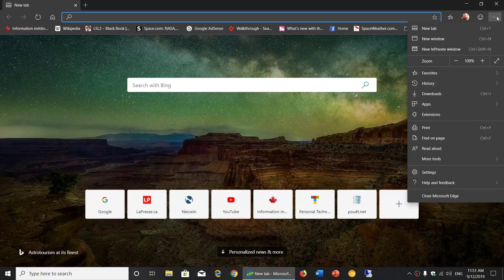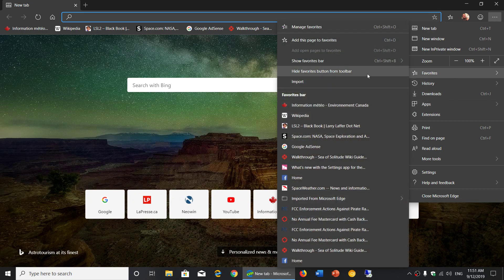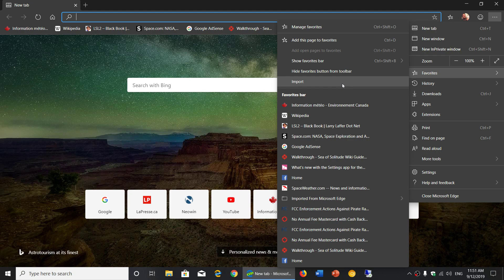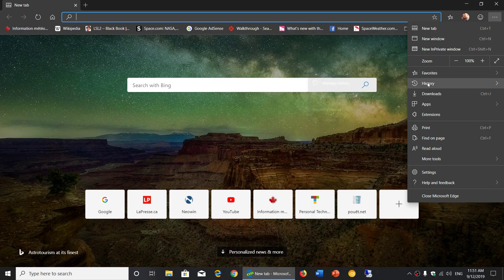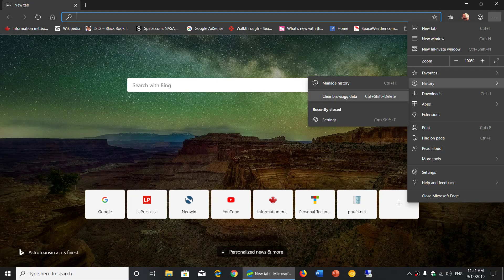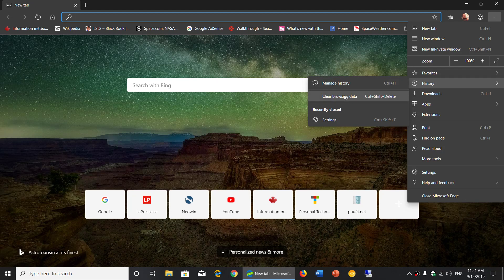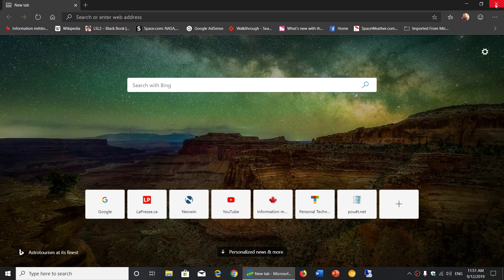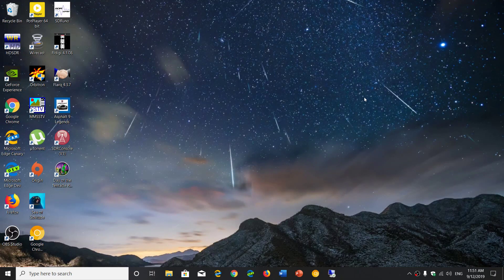TOP TEN Things you should stop doing on your PC Clearing or deleting browser cache data cookies ever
Clearing browser data cache will definitely slow down your internet browsing